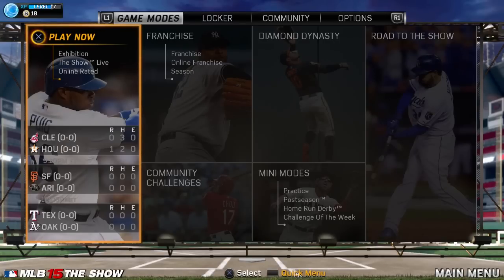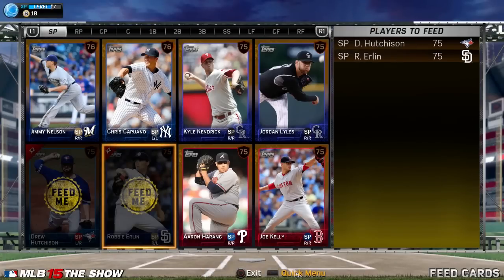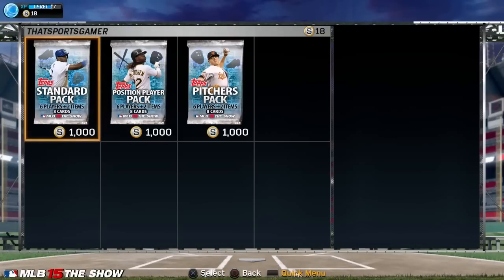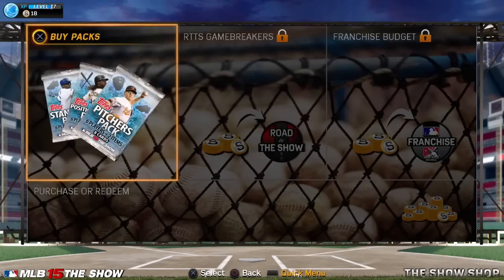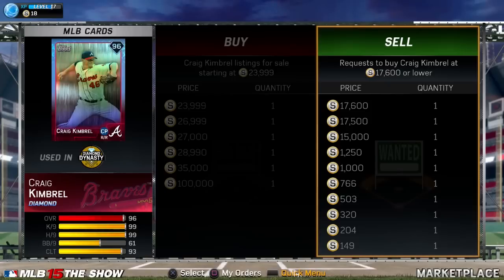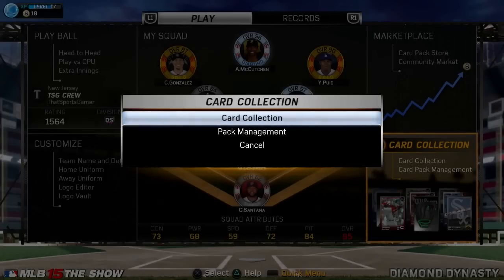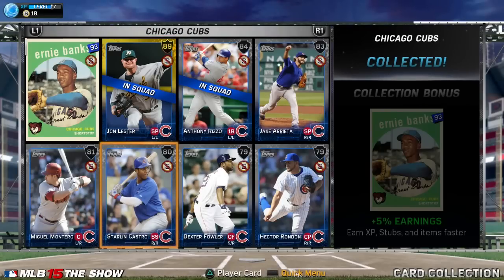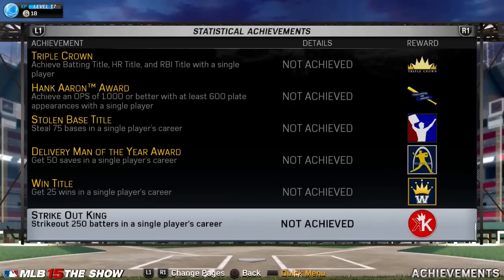Diamond Dynasty Walkthrough - MLB 15: The Show [PS4]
This video initially appeared on OperationSports.com. To see that post head over There you'll also find a text write up of the mode.

ThatSportsGamer is supported by Patrons like:
Michael Watson, Zac Davis & Spencer Pomeroy.

To find out how you can support ThatSportsGamer in creating sports video game content, head over